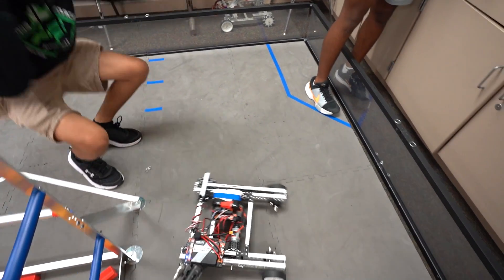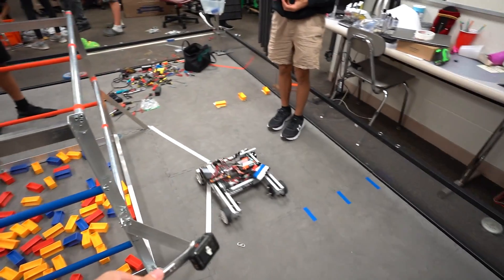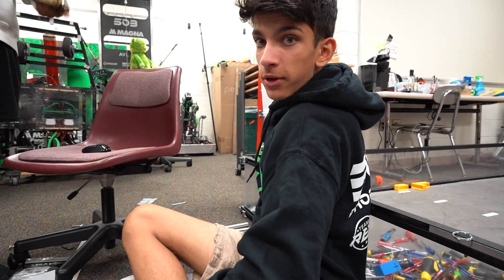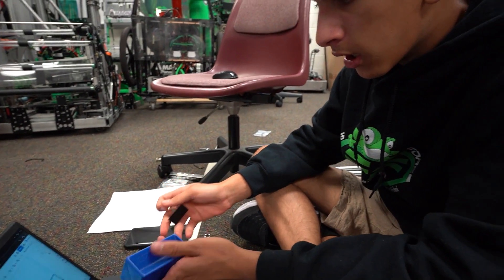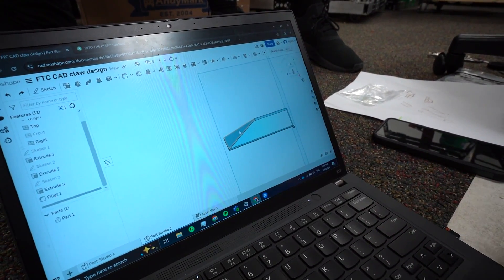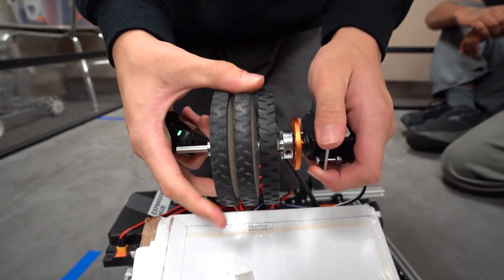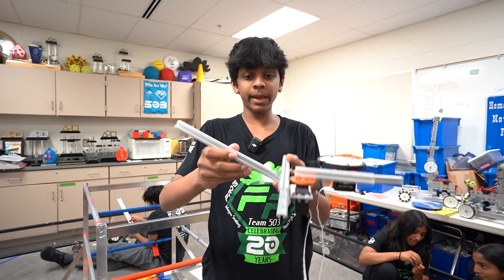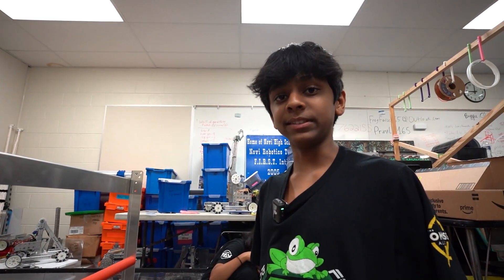Robot In One Week Day 3- Into the Deep - Frog Force 503 - FTC 2024-2025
Welcome back to our Robot in One Week challenge. On day 3 we worked on improving the intake design, and finishing the chassis. Make sure to follow along and watch day 4.